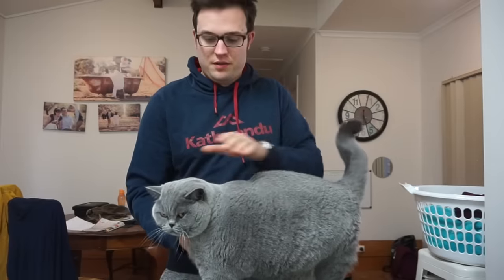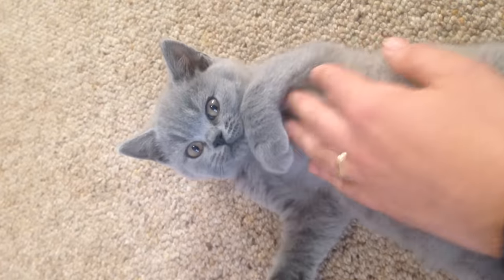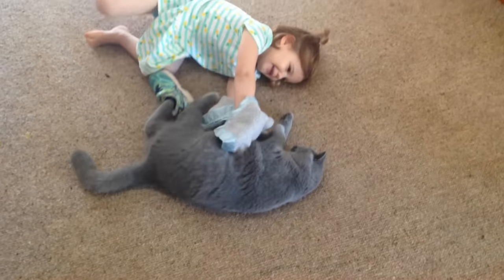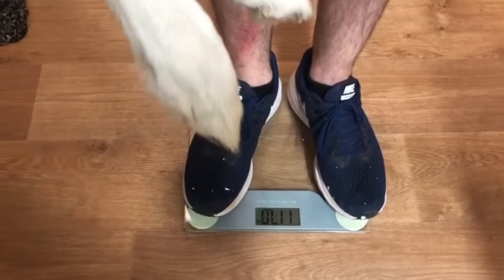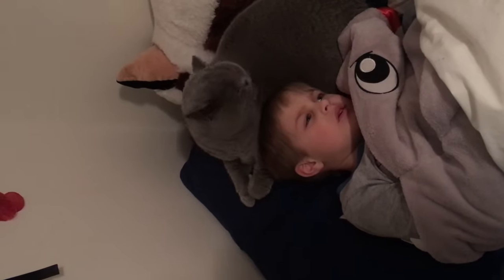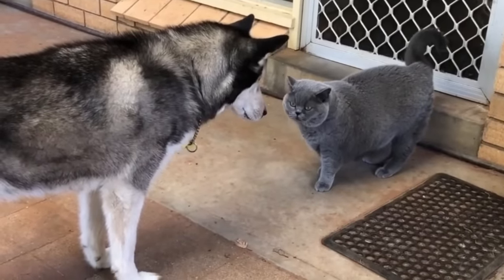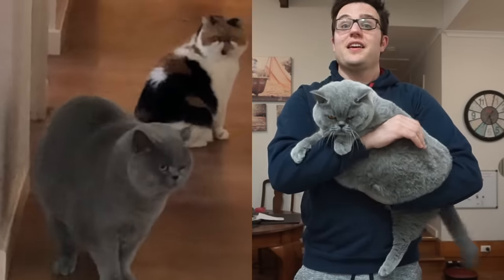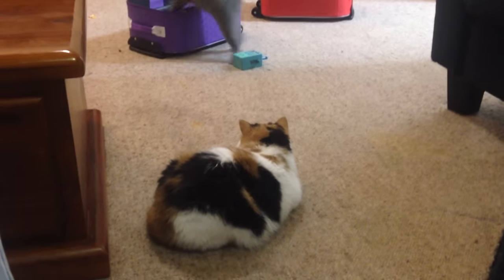Basil the British Shorthair Cat Review after 3 years